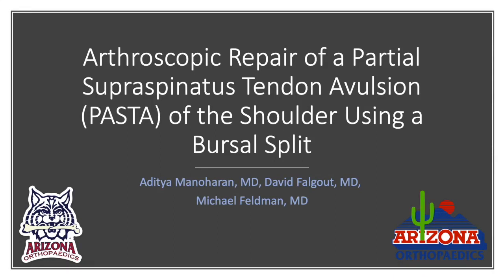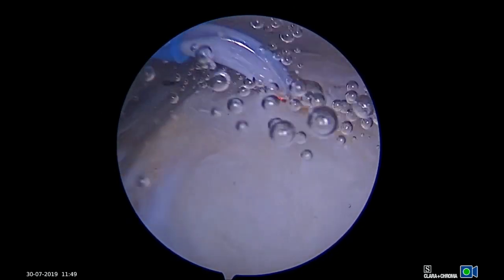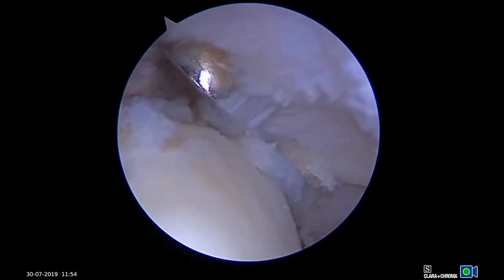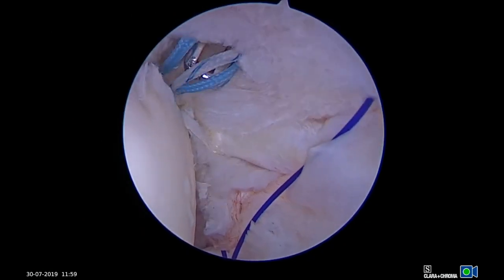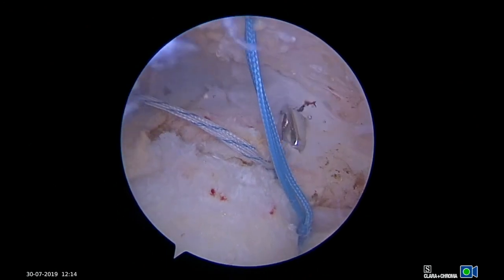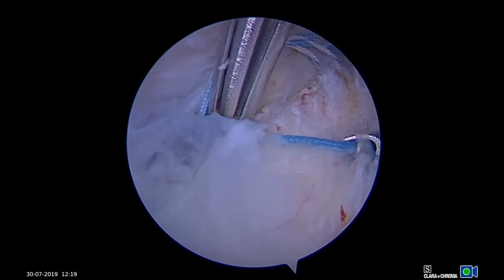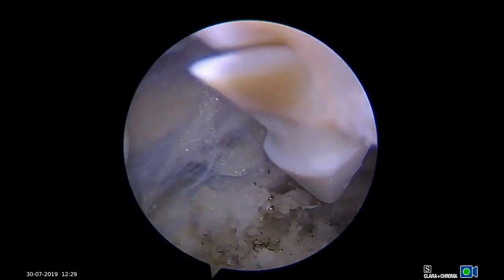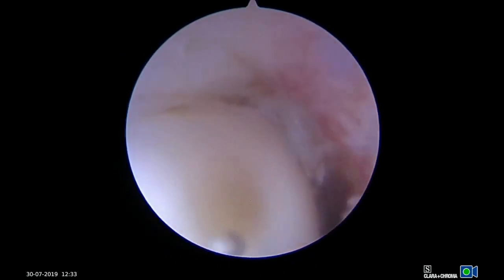Arthroscopic Repair of a PASTA of the Shoulder Using a Bursal Split